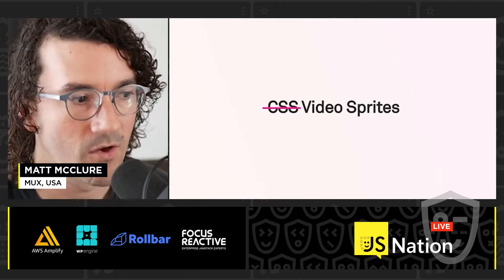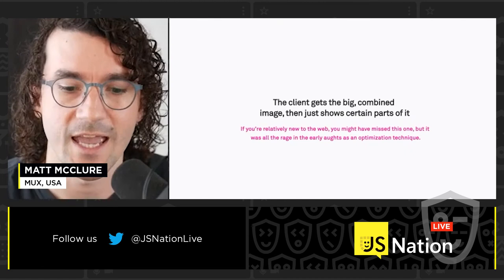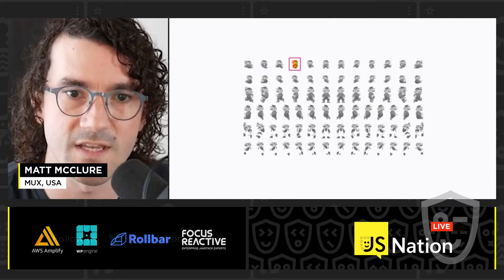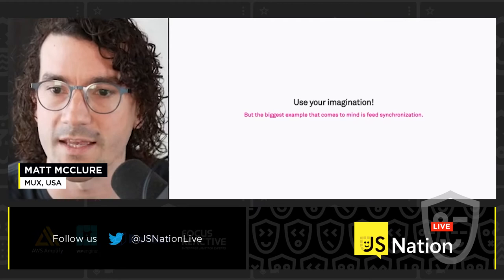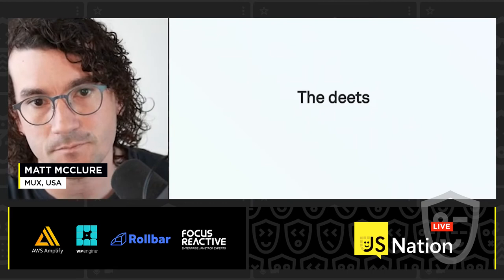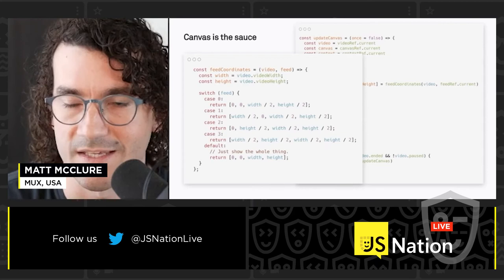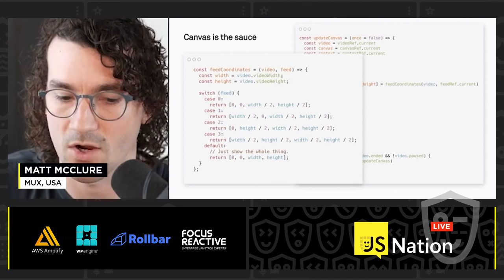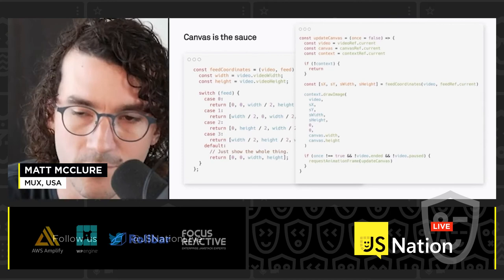Remember CSS Sprites? Let's do that with video! - Matt McClure, JSNation Live 2021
Talk: Remember CSS Sprites? Let's do that with video!
Synchronizing multiple streams, particularly multiple live streams, and especially when the audio is critical too, can be incredibly difficult. How, then, could you build an experience where you have a few camera angles and you want a viewer to be able to seamlessly pick one? We'll walk through a hack technique that allows you to do just that without ever having to worry about synchronization.